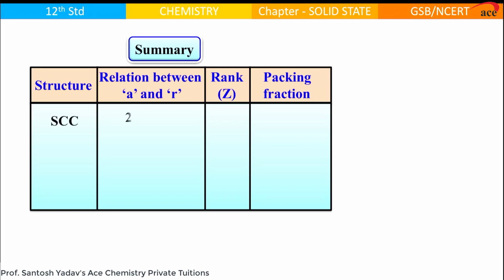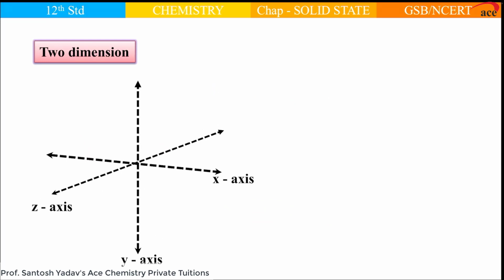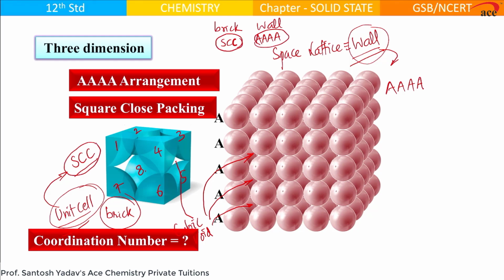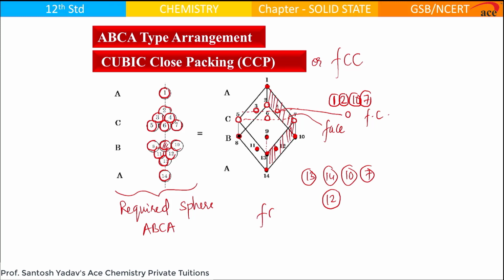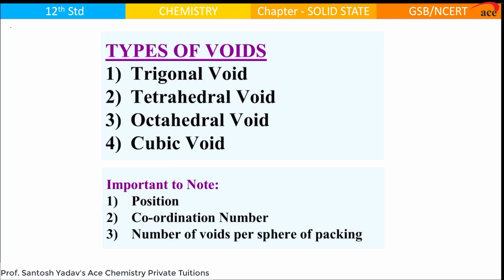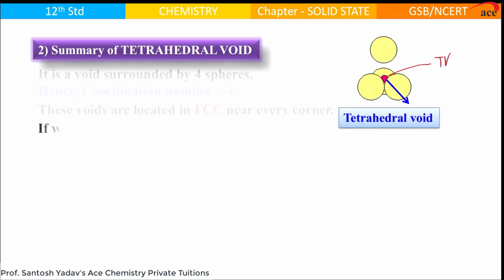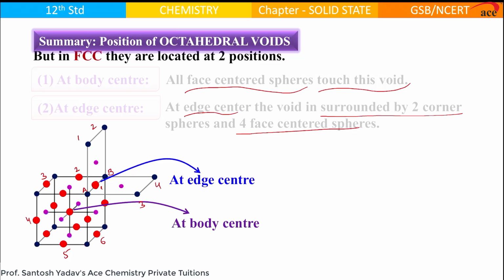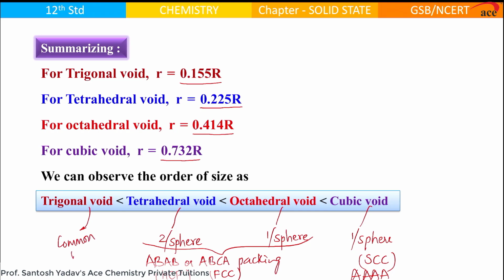Solid State Lecture 4 | JEE/NEET Chemistry | Prof. Santosh Yadav | Ace Chemistry Private Tuitions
In this Video Santosh Sir has discussed about Solid State Chemistry which is more than enough for any exam like JEE/NEET/MH-CET etc.